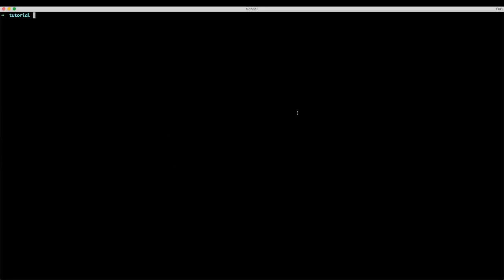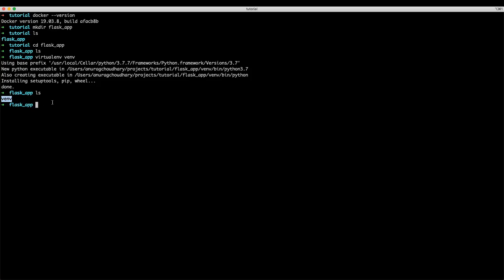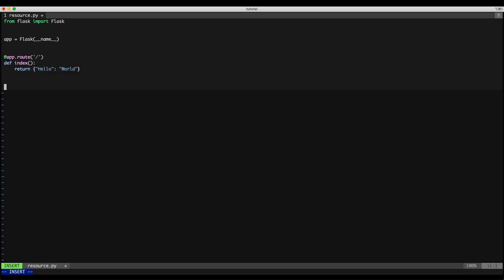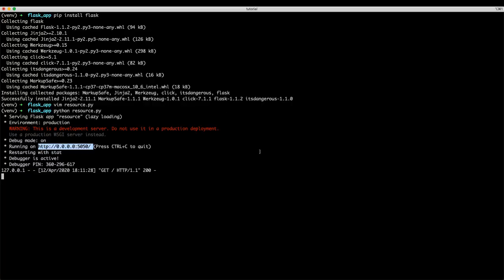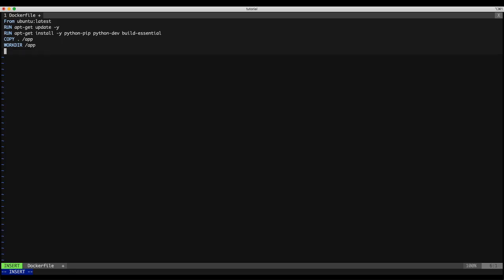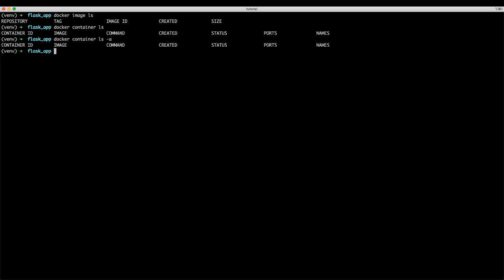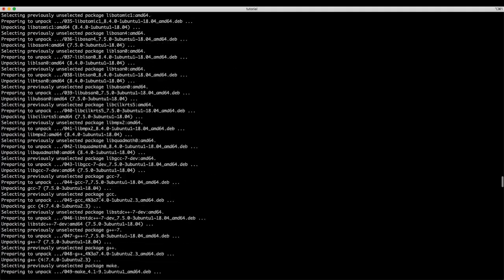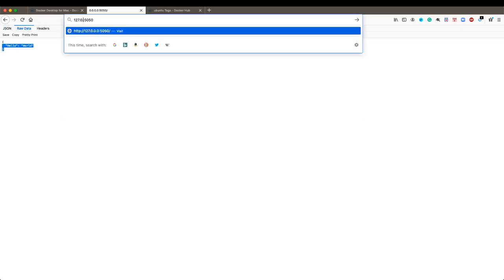Deploy Hello World Flask Application using Docker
In this video, we will learn about how to create a docker container from a flask app.
We will use an existing flask app and make a docker image from it.

MY SETUP
► Keyboard: Apple Magic Keyboard
► Monitor: Dell P Series 27 inch
► Mouse: Apple Magic Mouse
► Mouse Pad: Amazon Basic Extended Gaming Mouse Pad
► Laptop stand: Portronics My Buddy Foldable Adjustable
► Monitor Mount: AmazonBasics Dual Monitor Stand
► Speakers: Sony SA-D 4.1
► Mic: Maono AU-A03
► Earphones: Bose SoundSports Free